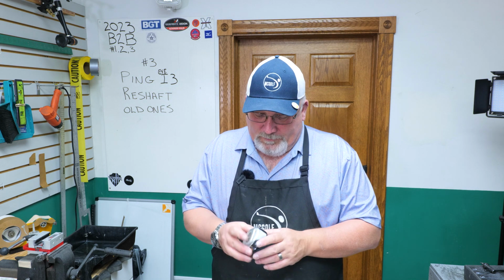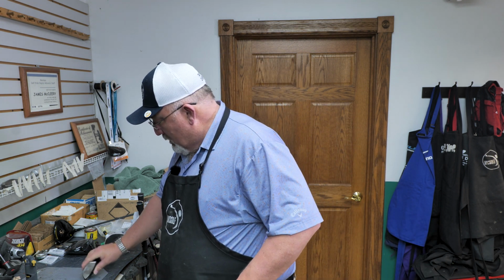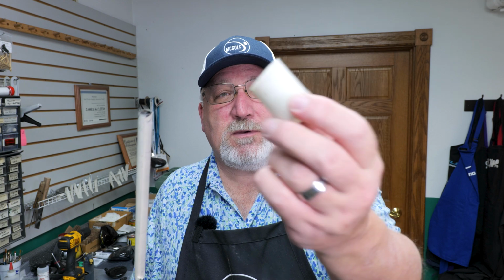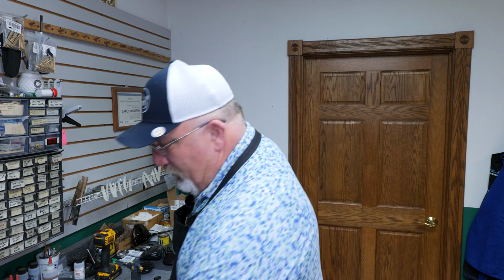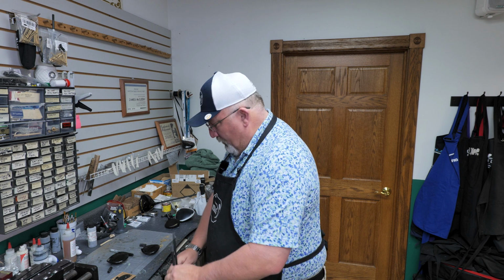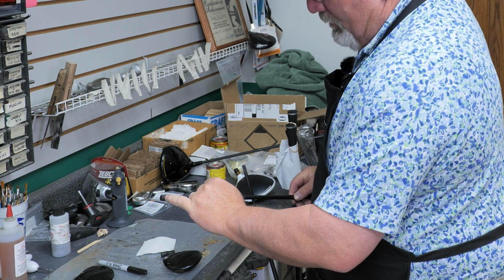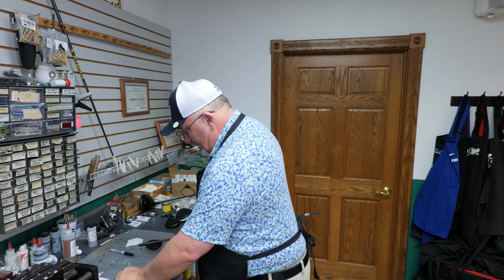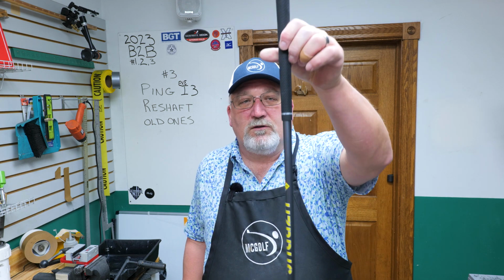PING Fairway Reshaft!!!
Boxes to Builds #3 is a PING I3 reshaft. A PING I3 fairway wood to be exact. The PING I3 came with a special ferrule. We talk about removal and installation of a graphite shaft into the fairway wood.
There are tons is tip and trick in the video.

Join us Mondays at 1730 or 530 PM for "Whats in My Drawers" Golf talk where discuss the same stuff in a live podcast.